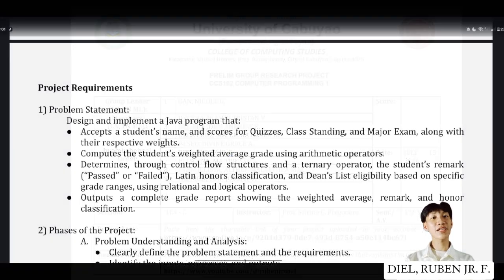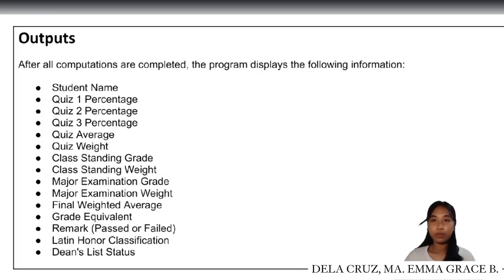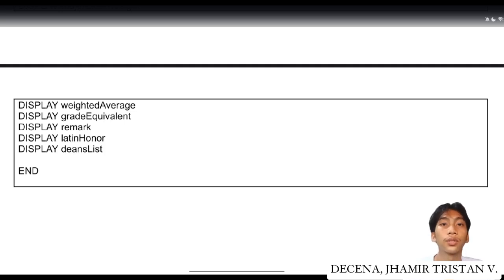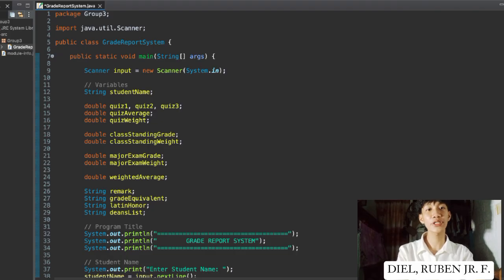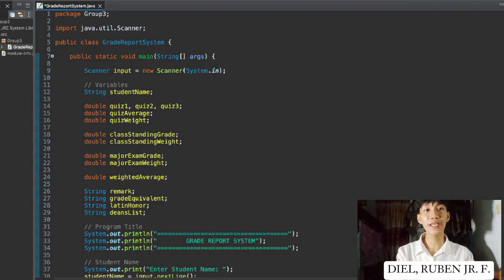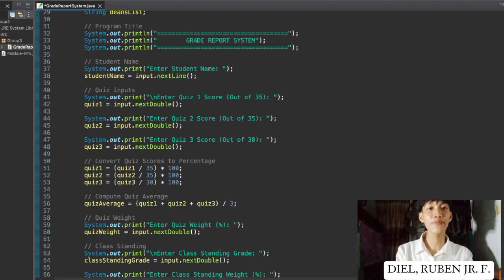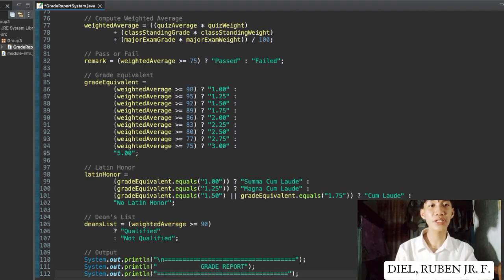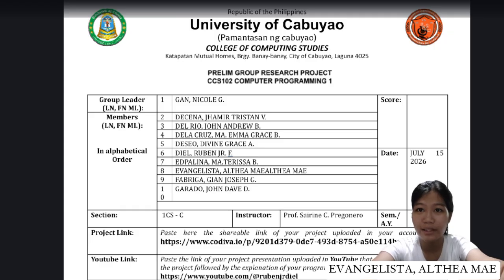Grade Report System in Java | Computer Programming Project | Group 3 | University of Cabuyao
This video showcases our Java Programming project, Grade Report System, developed as part of our Computer Programming course. The program computes a student's weighted average and determines the corresponding grade equivalent, remark, Latin Honor classification, and Dean's List qualification.

The presentation covers the complete development process, including the problem analysis, algorithm, pseudocode, flowchart, Java implementation, and program demonstration.

University of Cabuyao
College of Computing Studies
Section: 1CS-C
Instructor: Prof. Sairine C. Pregonero